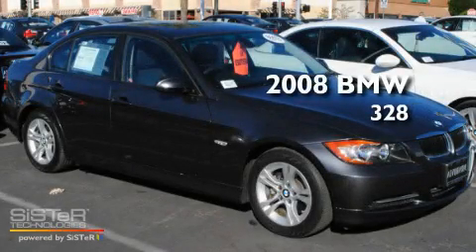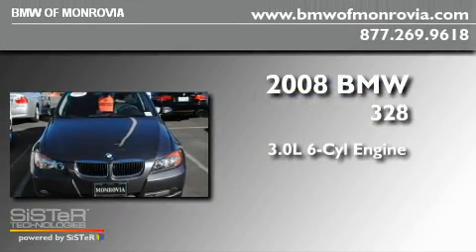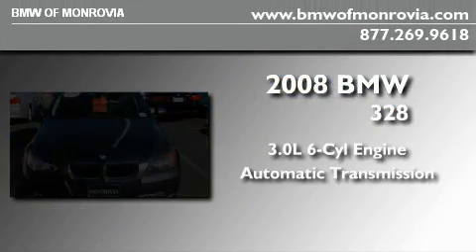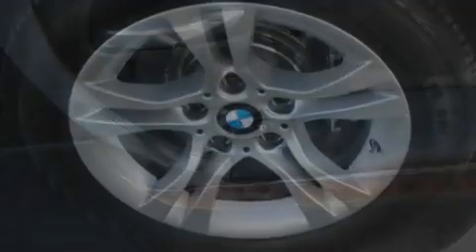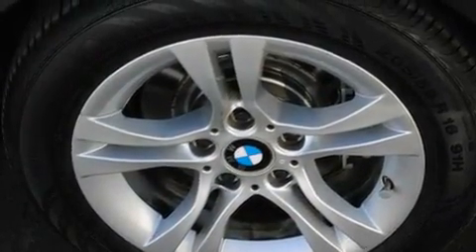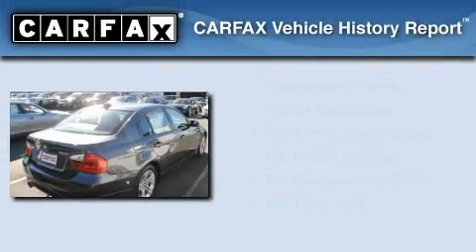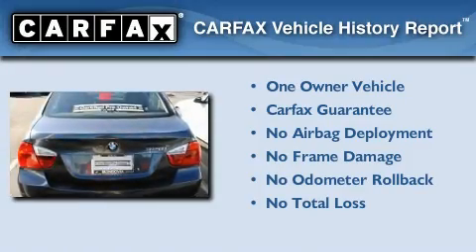Certified 2008 BMW 328 Monrovia CA 91016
We are proud to present this 2008 BMW 328 .
 We've been honored to serve the Monrovia CA area , we promise that your experience at our dealership will exceed your expectations !

 Year : 2008
 Make : BMW
 Model : 328
 Engine : 3.0L I-6 cyl
 Trans . : Automatic
 Exterior : Gray
 Miles : 22,488
 Interior : Black
 BMW of Monrovia
 Preowned 2008 BMW 328 Monrovia CA